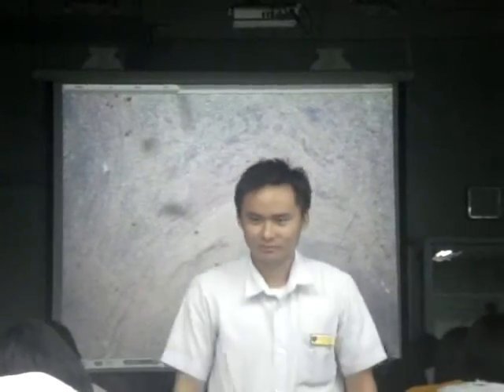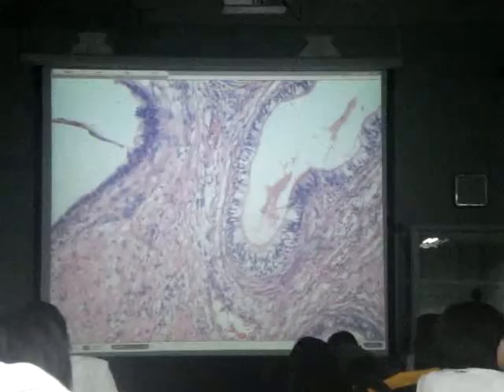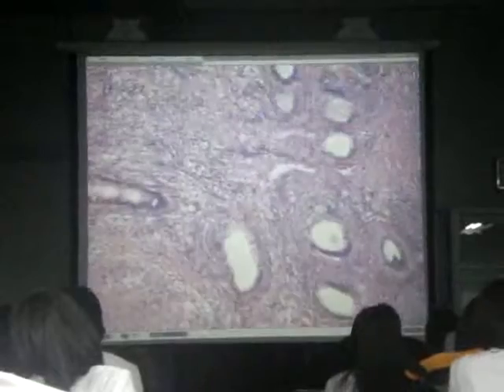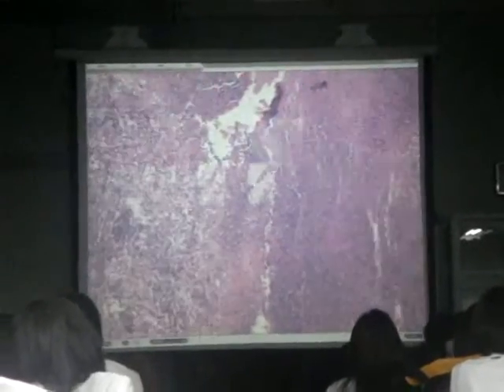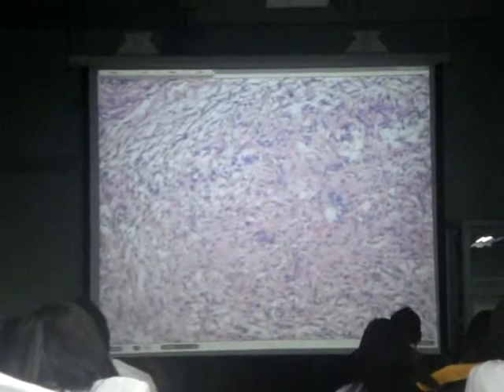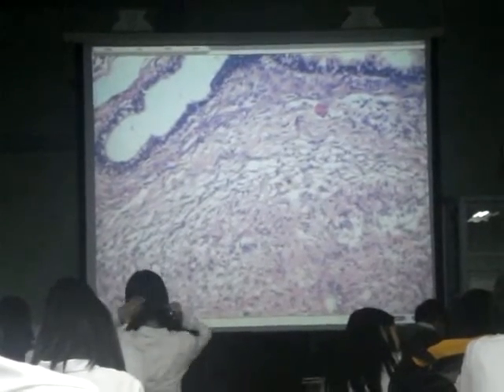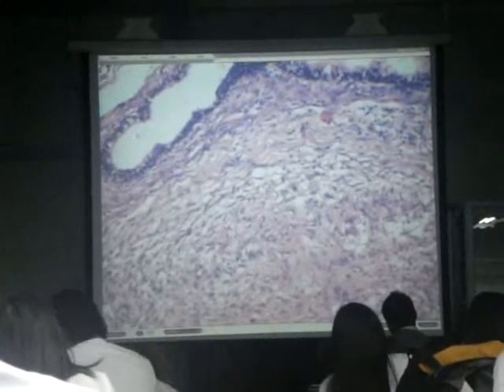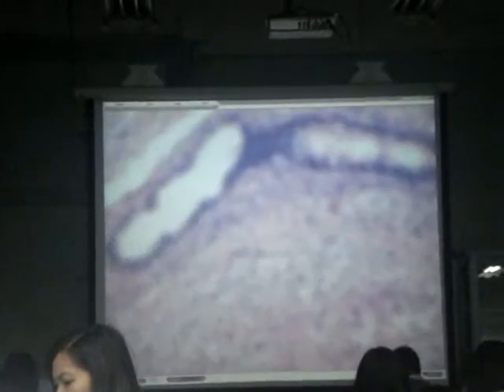1st demo sel part 2 1 of 5